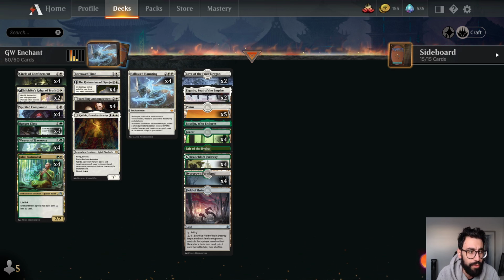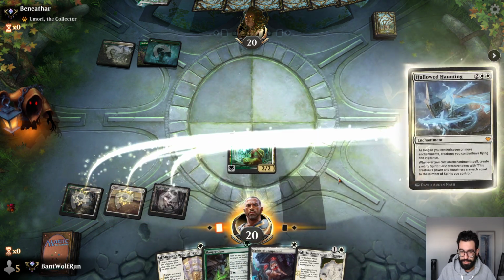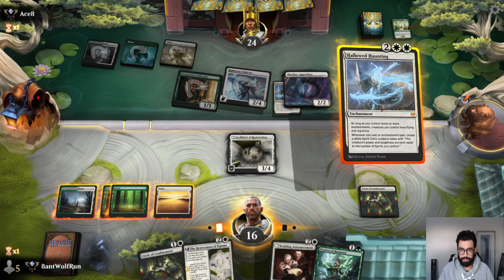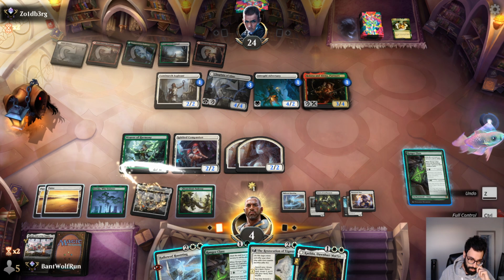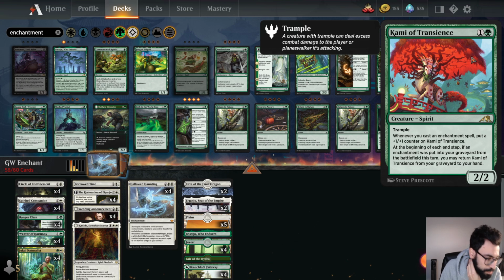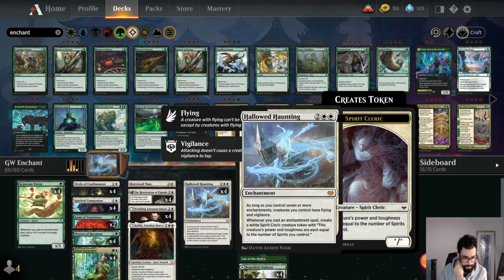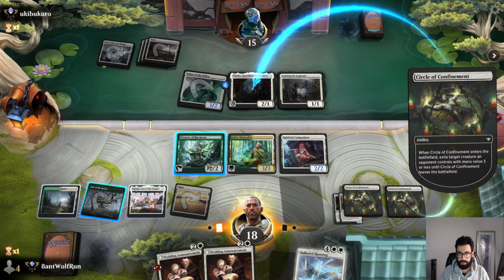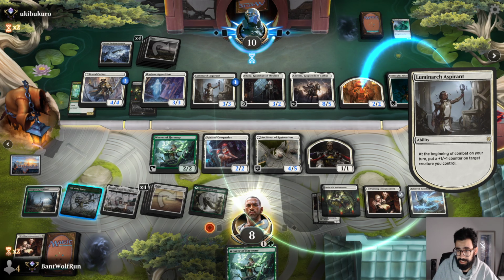Selesnya Enchantments | MTG Arena Standard | Kamigawa Neong Dynasty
Trying out a couple configurations of Selesnya Enchantments in kaimgawa neon dynasty standard. Lots of enchantment creatures that synergize around hallowed haunting.